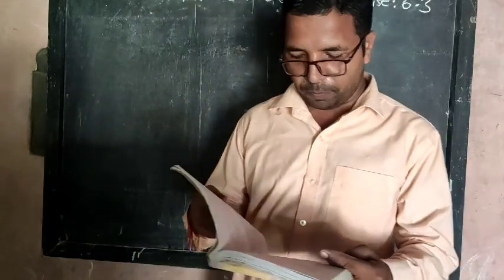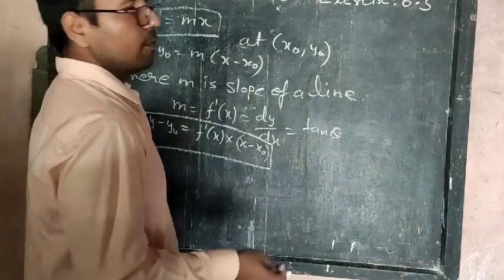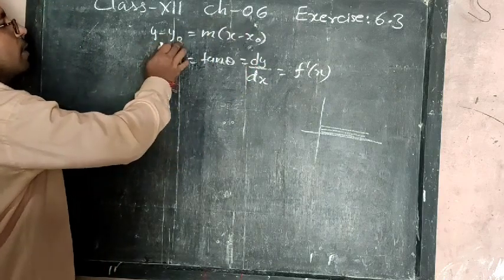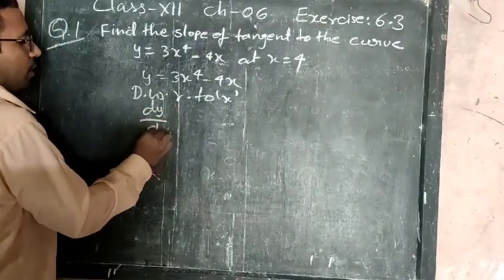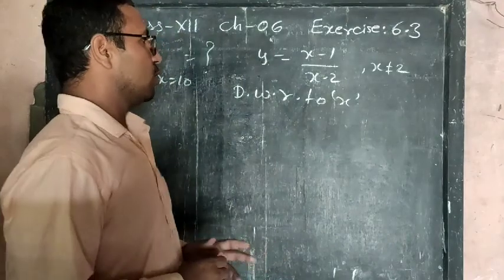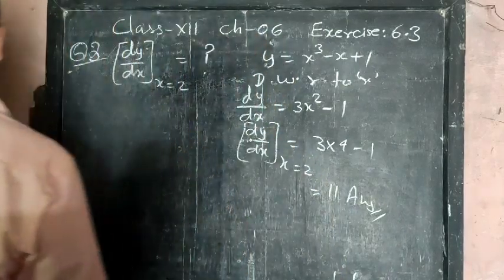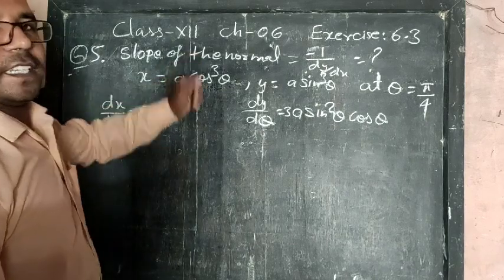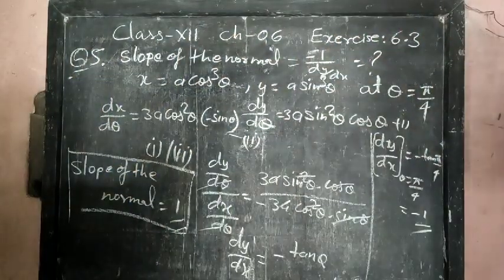Class XII ch-06 introduction part of tangents & normal & Ex 6.3 Q 1 to 5.